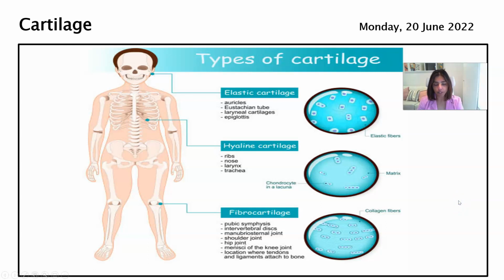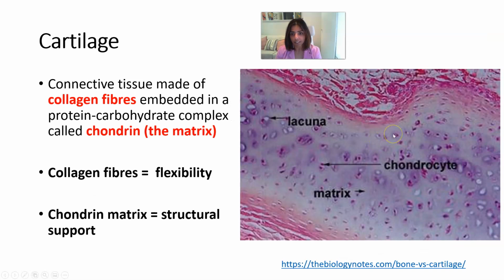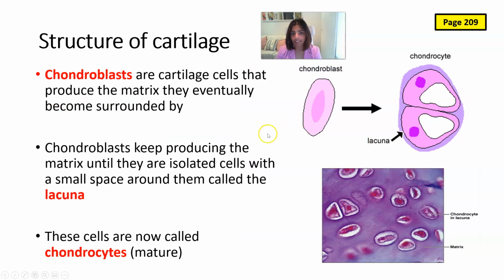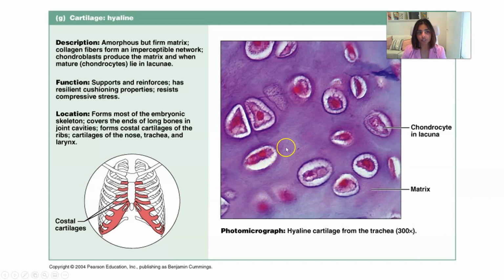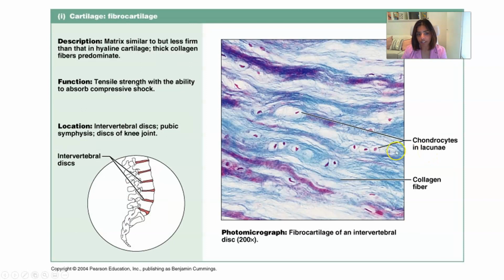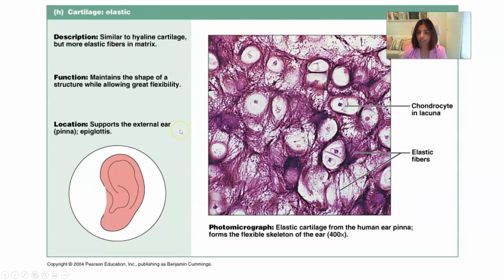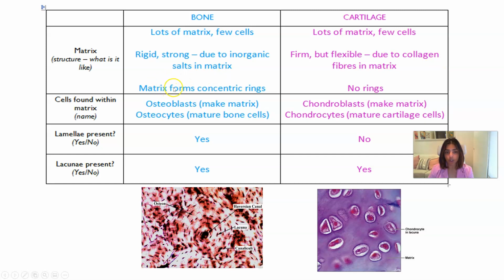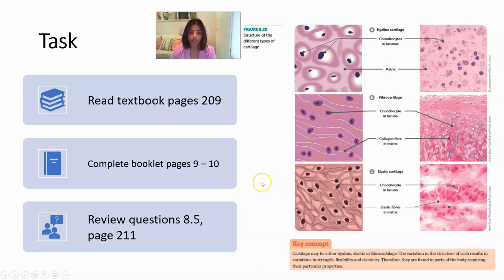Types of Cartilage